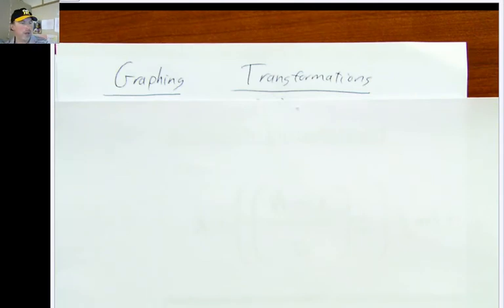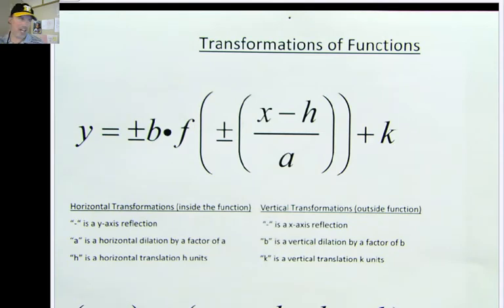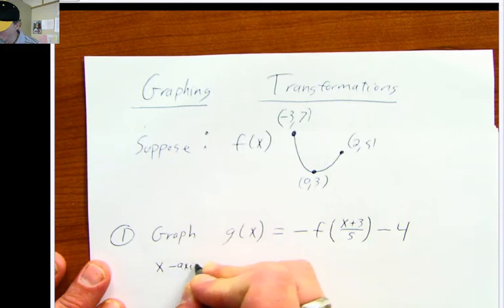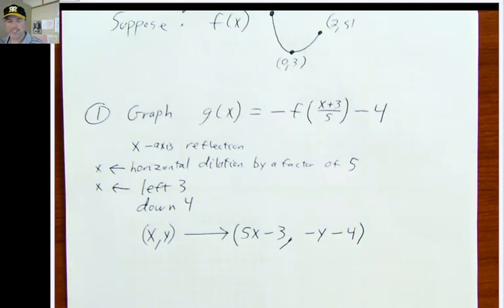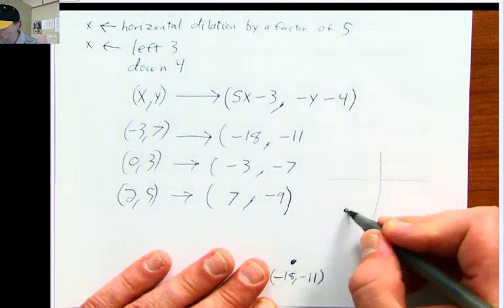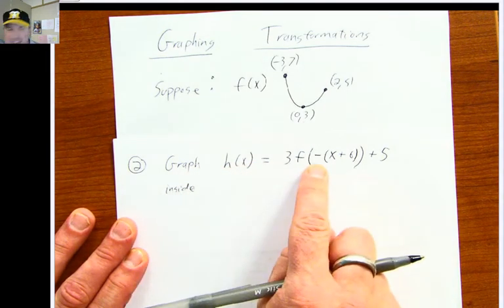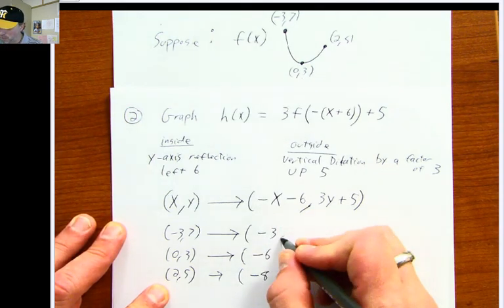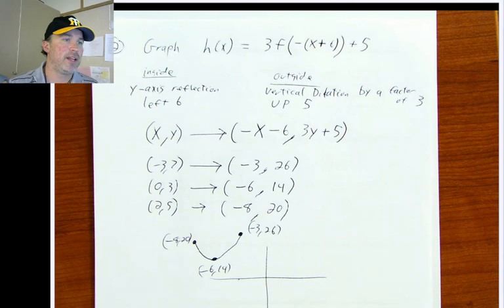Graphing Transformations Team NGP